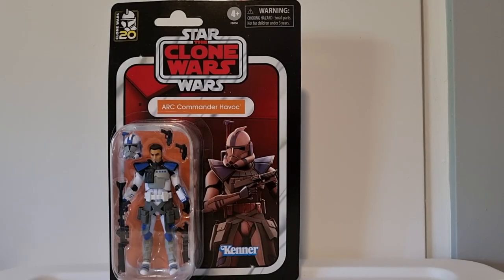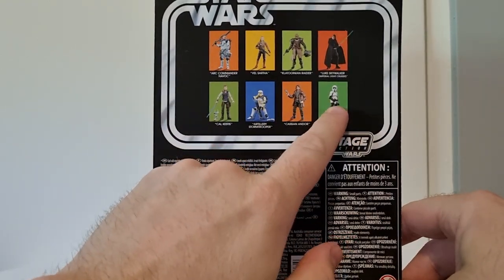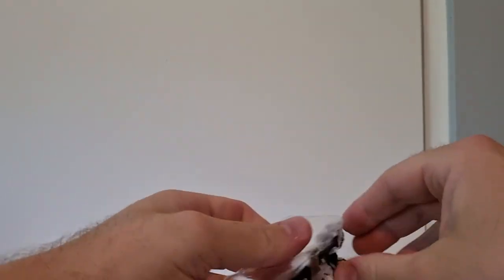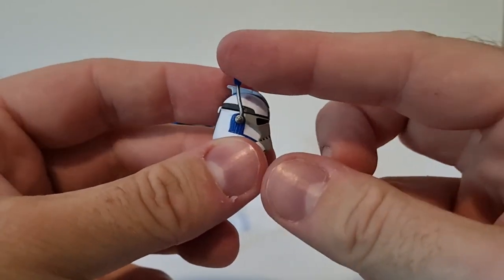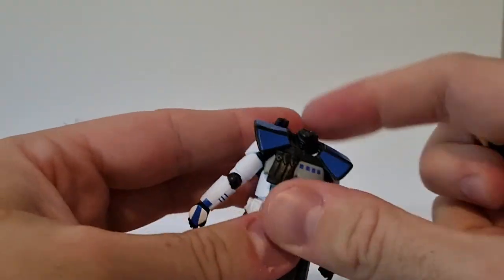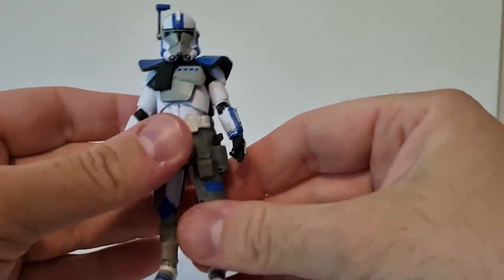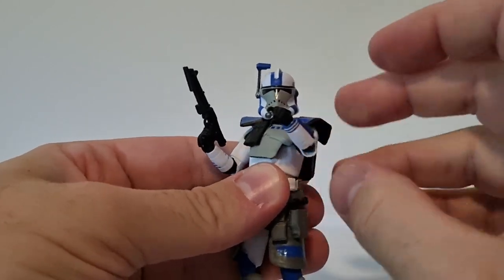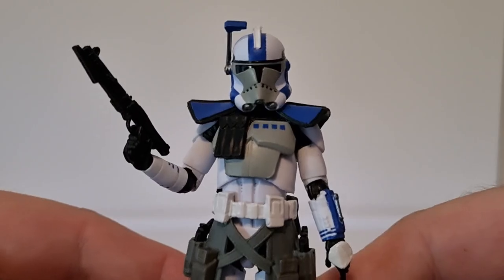ARC COMMANDER HAVOC [VC274] - STAR WARS THE VINTAGE COLLECTION